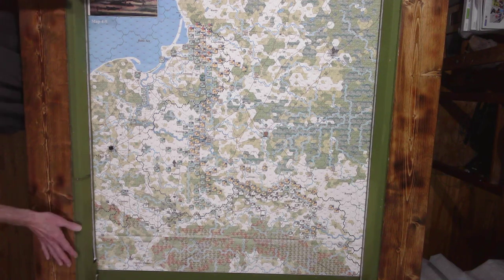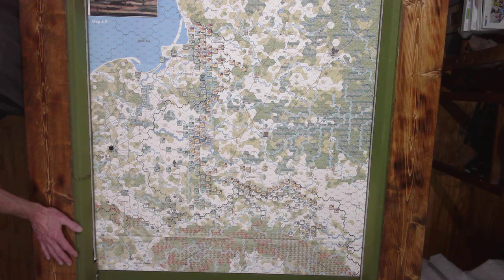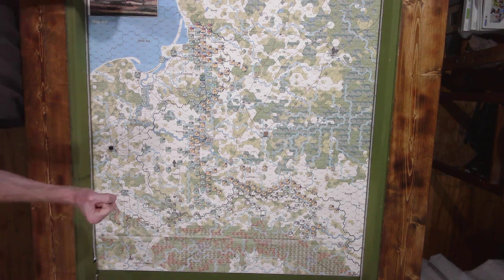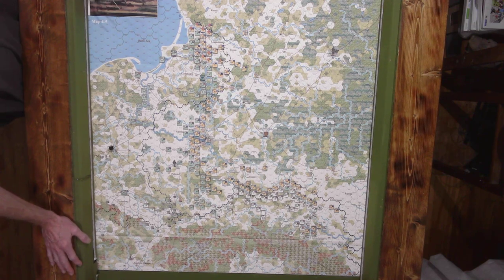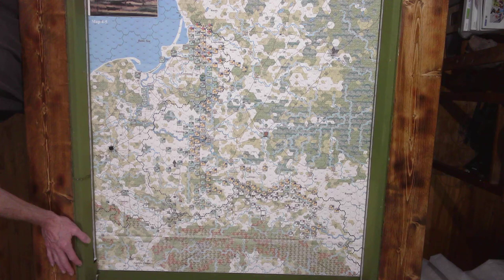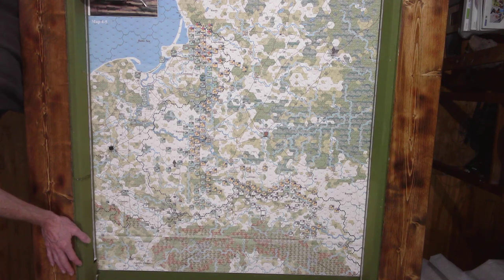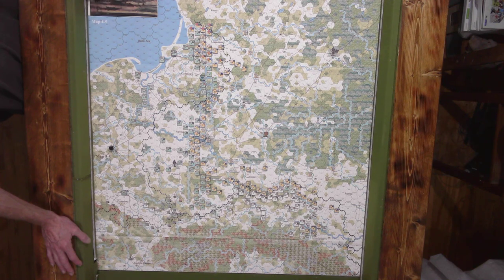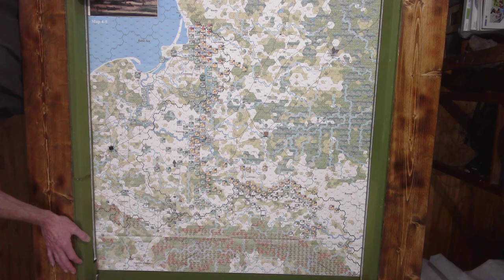Russian Grand Strategy For The Eastern Europe Conflict Zone 1915